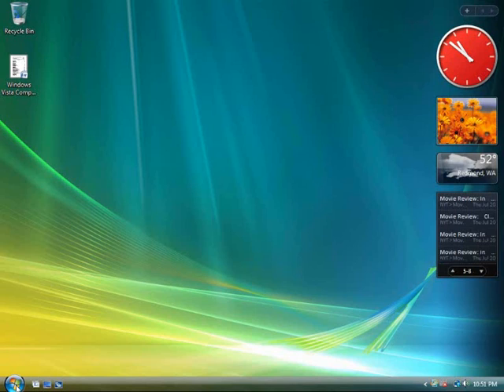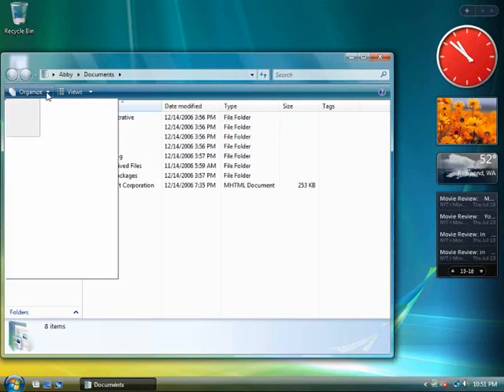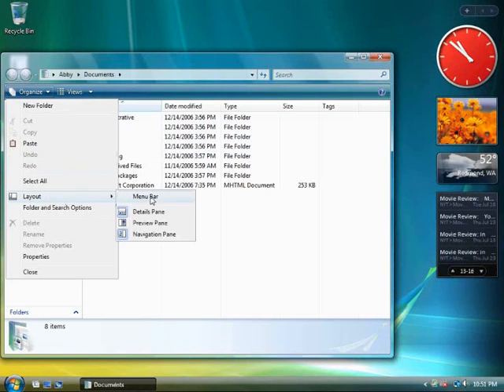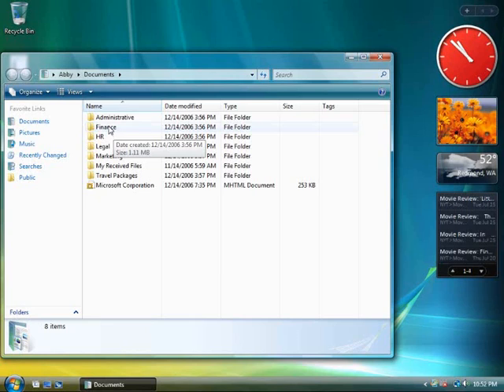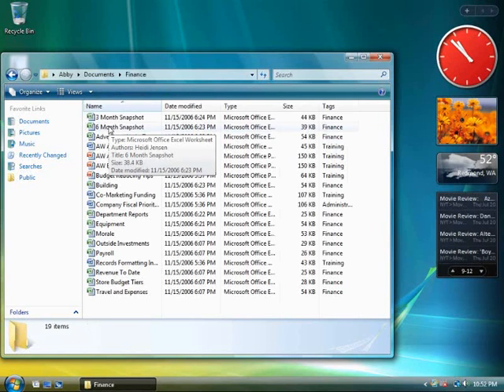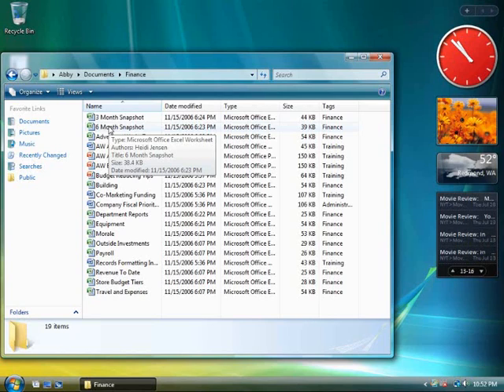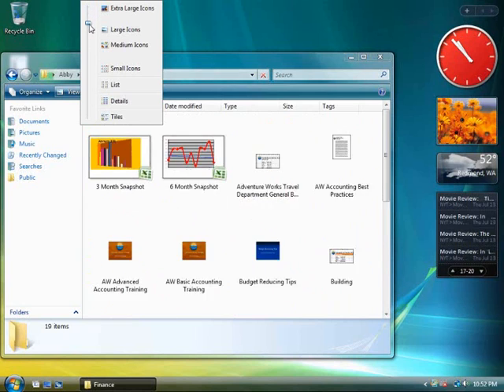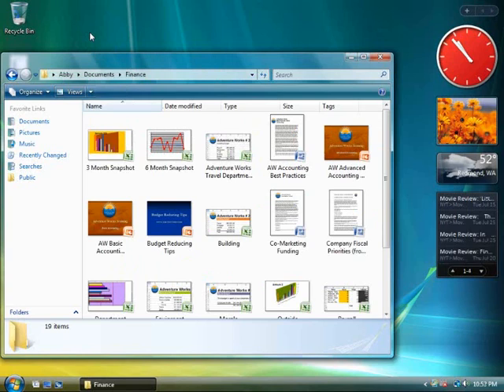Windows Vista - Document Explorer and Live Icons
In the improved Document Explorer, your ability to find and organize information has been greatly improved. You will see several sections including the Navigation Pane, the Details Pane, and other Panes such as the Preview Pane and Search Pane that can turned on.